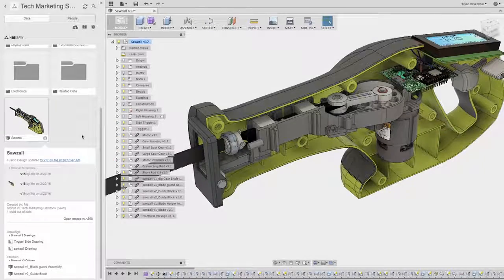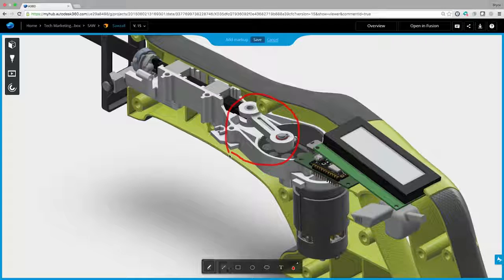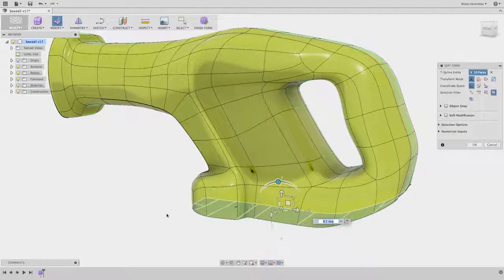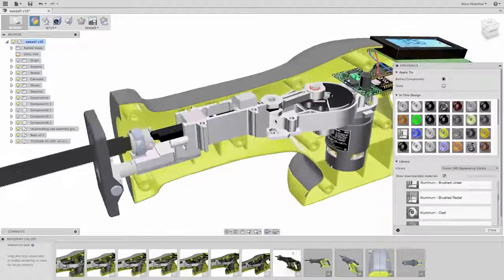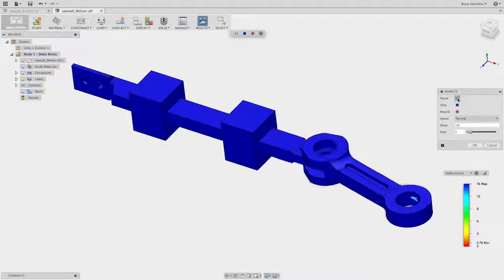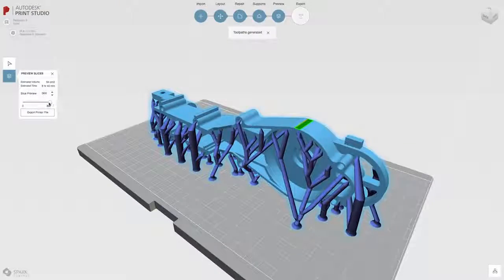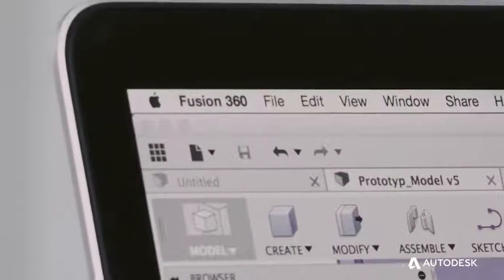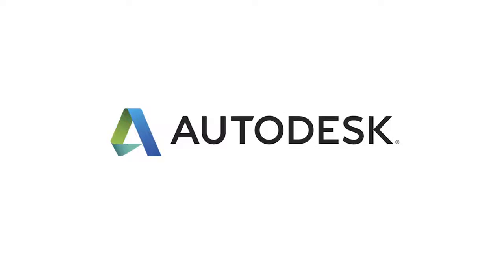What is Fusion 360